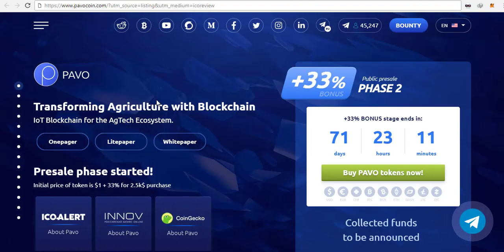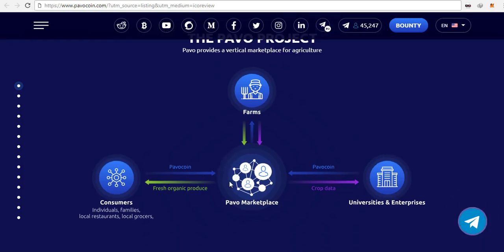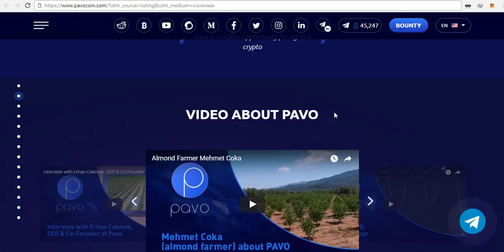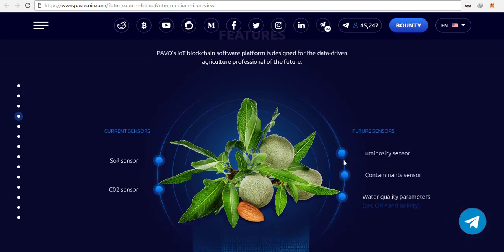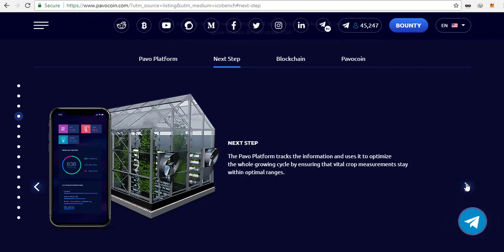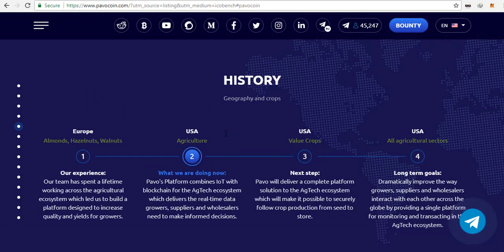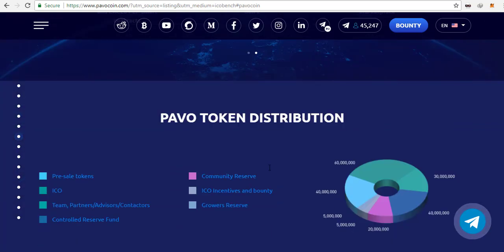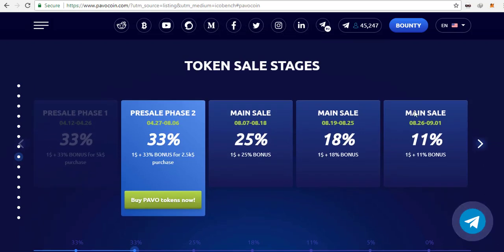Pavocoin [PAVO] - oT Blockchain for the AgTech Ecosystem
loT blockchain solution for the global agriculture ecosystem. Pavo enables growers to make smarter, faster agricultural and business decisions based on real data. PavoCoin (PAVO) is an Ethereum token that enables cannabis market participants (such as growers, producers, innovators, retailers, and service providers) in our network to accept digital payments from their customers and community members and used inside our network as a mean of payment. We have an end-to-end solution that uses Blockchain in two dimensions a) underlying technology for the Pavo coin cryptocurrency b) to secure data collected from sensors at the agricultural crop, all the way from the field or indoor farm, to our secure cloud computing platform. Further, we have the capability to provide a UPIN - Unique Pavo Identification Number, for each plant, so that each plant of each harvest lot can be uniquely tracked from the field or indoor farm, all the way through the supply chain.

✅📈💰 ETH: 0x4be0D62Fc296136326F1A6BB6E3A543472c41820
✅📈💰 BITCOIN: 12BADp2mURAo3KS3aV72G4q38Ds18hPoG9
✅📈💰 WAVES: 3PKA32nC4n7gXSa78hdcq5bjY1g1RTbSTkr
✅📈💰 LITECOIN: LatVwVHfD9UF3msXsvLkkWXxD9j3gV8tbQ